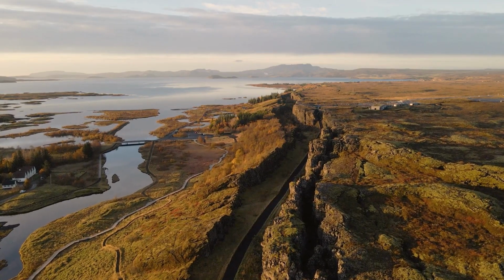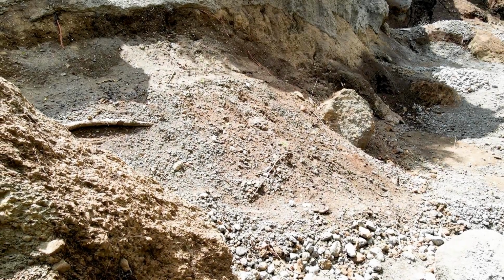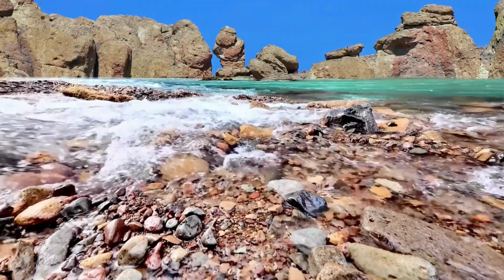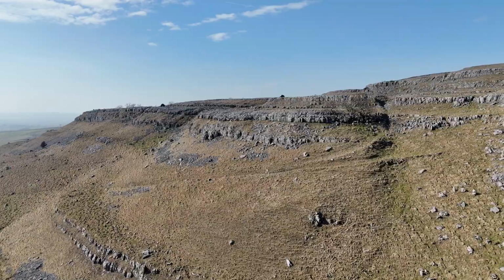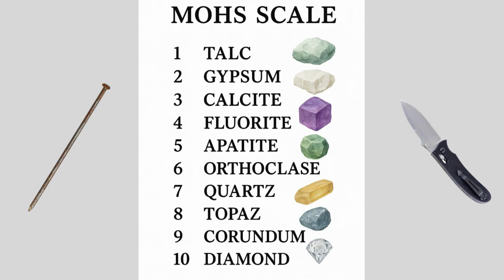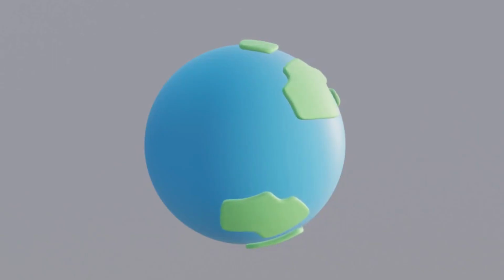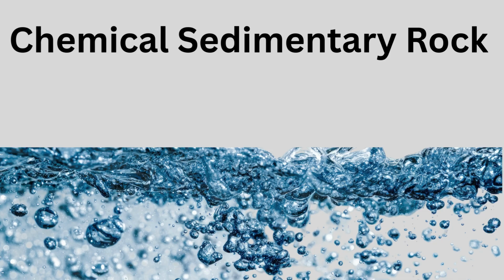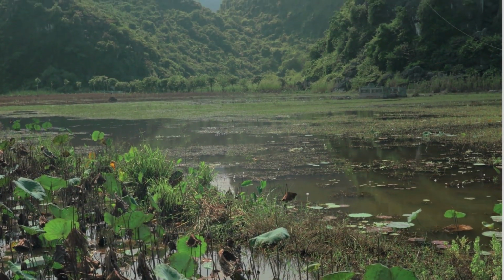Sedimentary Rocks Tell Earth's Story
Learn about one of the major rock types, sedimentary rocks. We will talk about processes like weathering, compaction, and cementation that produce sedimentary rocks. Understand how tiny particles such as sand and clay can transform into massive rock layers over millions of year.